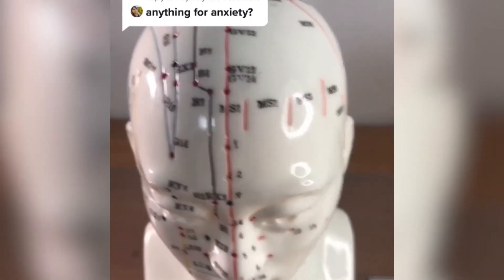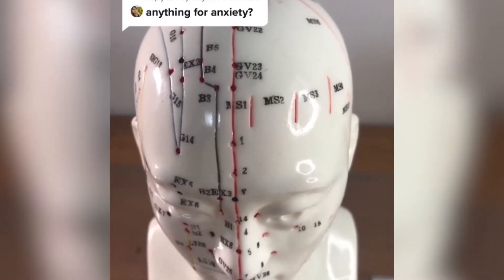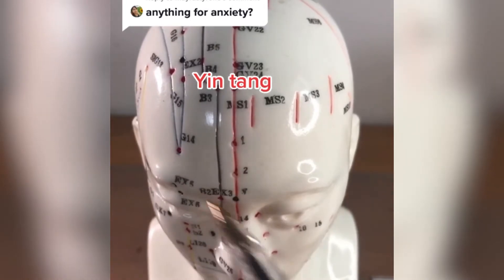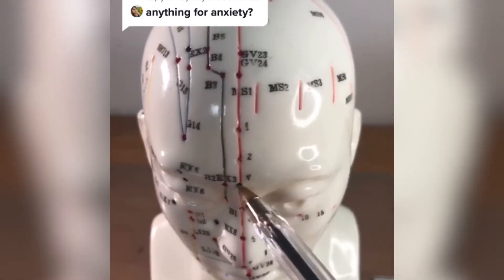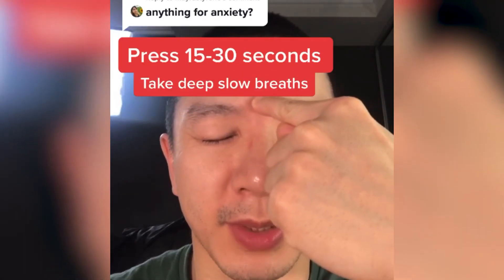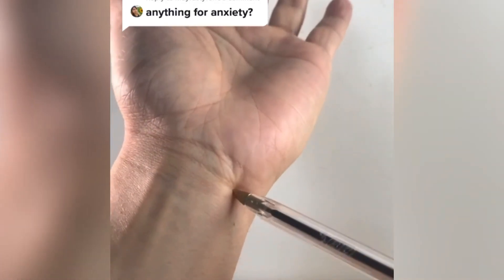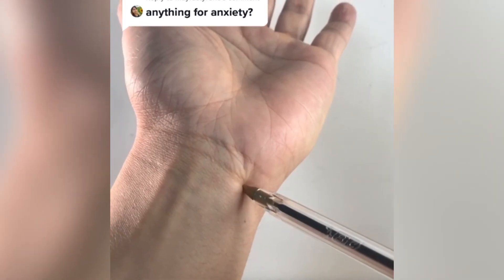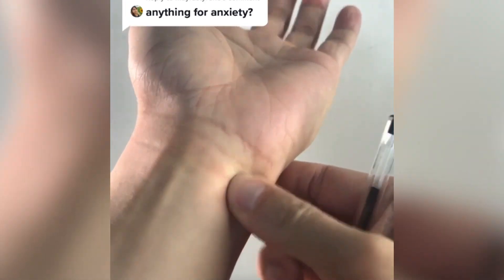Acupressure Point for Anxiety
Anxiety is the body’s natural response to stress. In fact, occasional anxiety is alright. For example, it is completely fine to feel anxious before taking a test or making an important decision. However, if that anxiousness and feelings of worry intensifies. Lasting for six months or more and interfering with your life, it becomes anxiety disorder.

 Anxiety disorders are a group of mental illnesses that cause constant and overwhelming fear , nervousness, apprehension and worry. To hopefully help you get through  an anxiety attack, watch the video about “The Acupressure for Anxiety”.

If you want to take a few more steps on treating your anxiety. To allow your body to heal the stress and worries naturally, you may want to consider acupuncture. It is a traditional Chinese medicine practice that is phenomenal in treating anxiety.